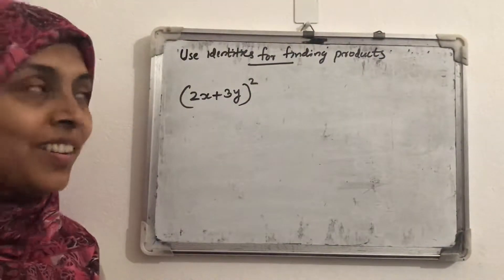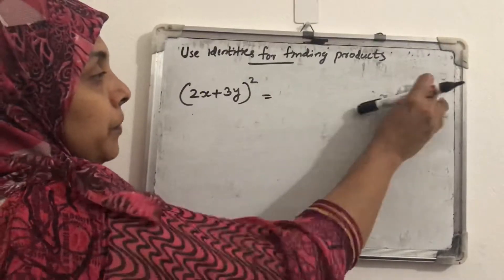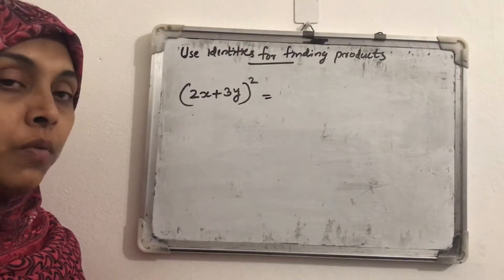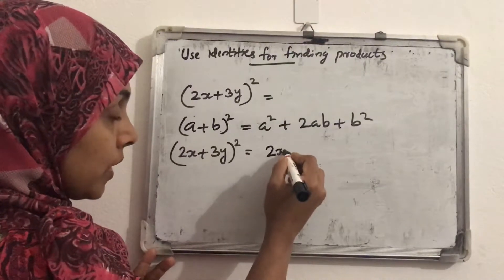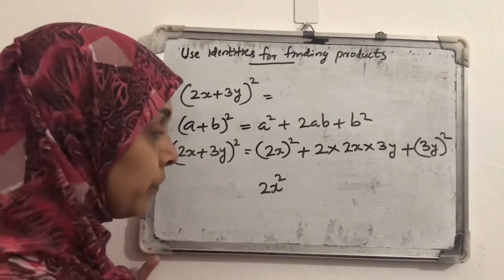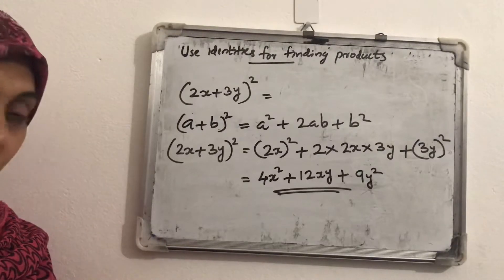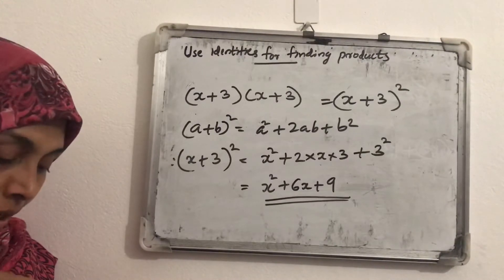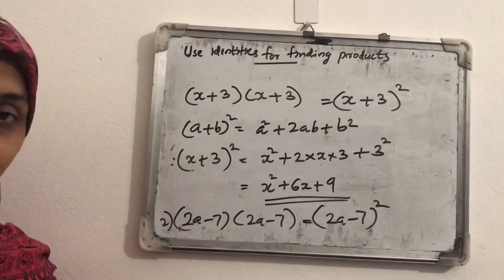8 th maths(lesson 9-part 11)